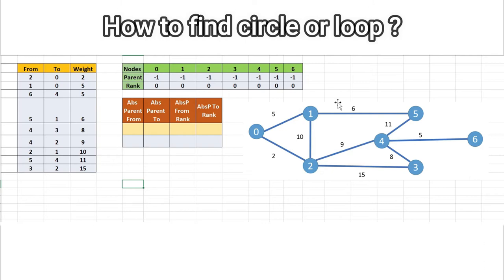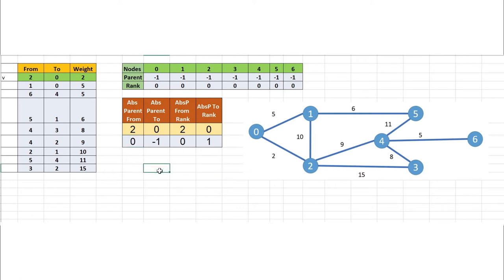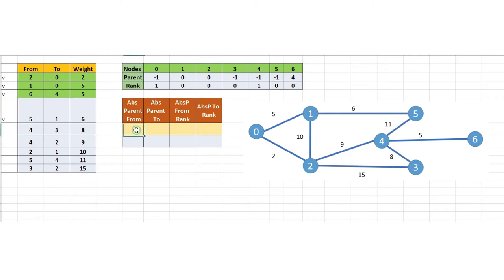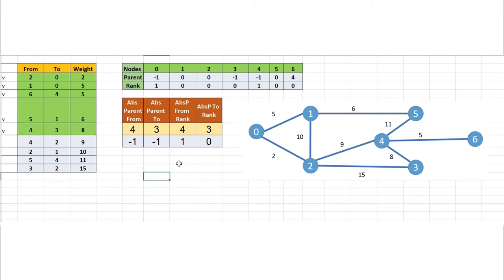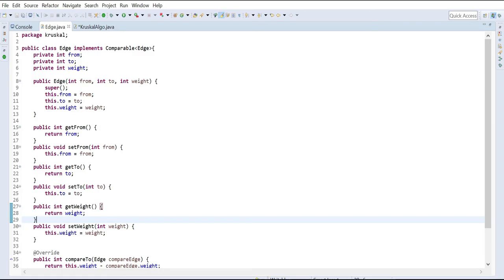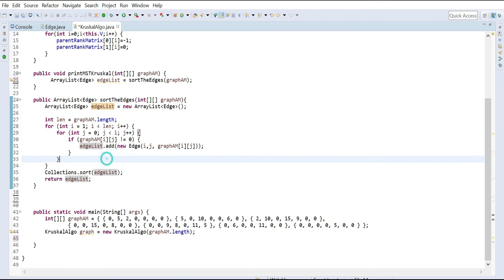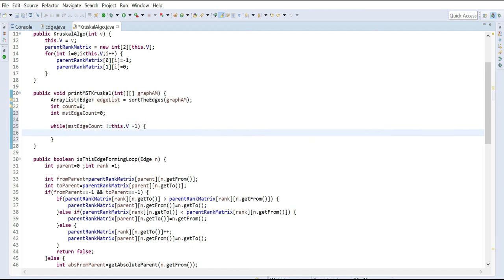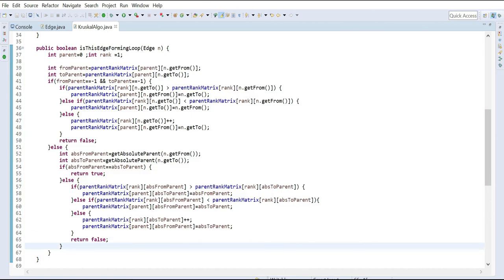5.9 Graph Data Structure : Kruskal's Algorithm for MST implementation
In this video I will implement, how to find minimum spanning tree of a graph , using Kruskal's Algorithm.
I used disjoint set for detecting loop and implemented the code using java.